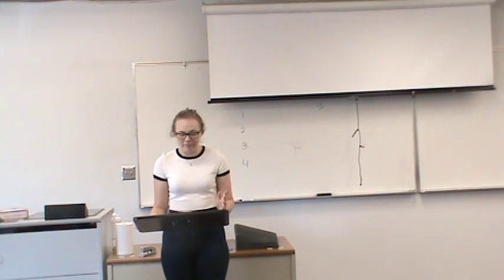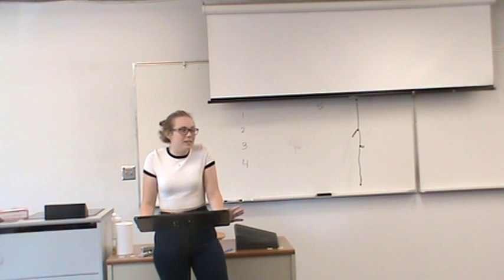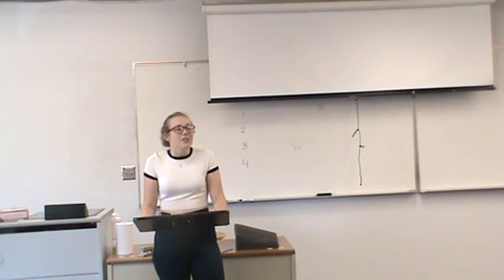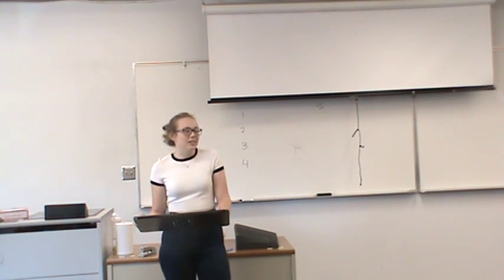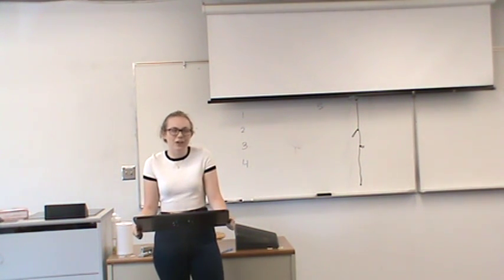Dollie Intro Speech